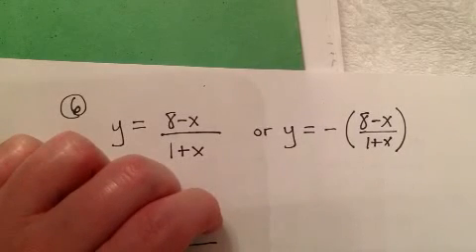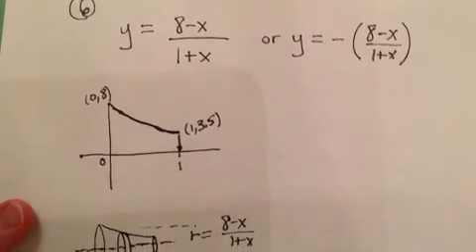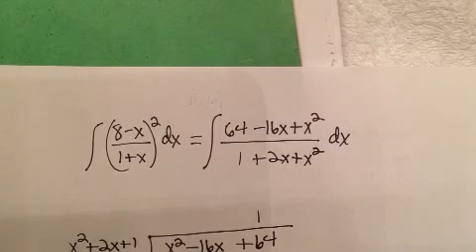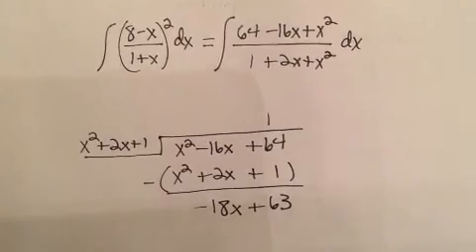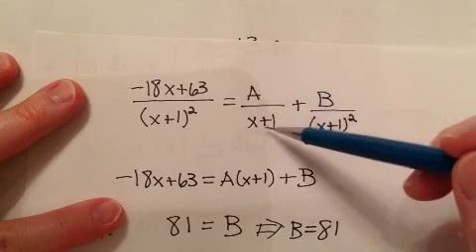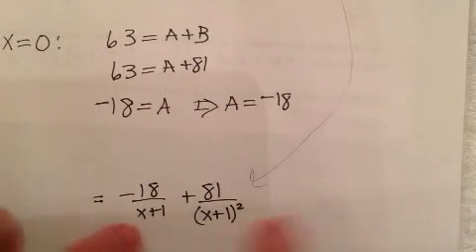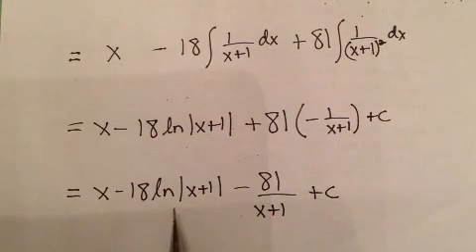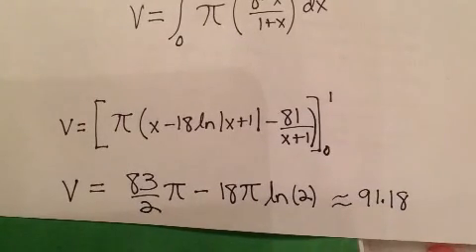MAT 272 WORKSHEET 7 #6